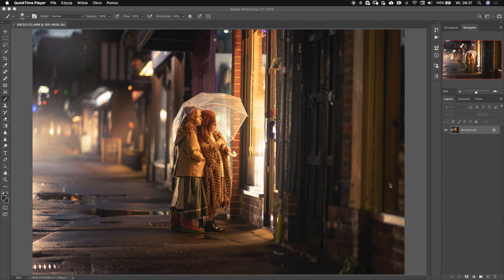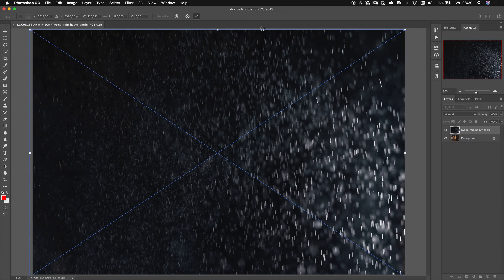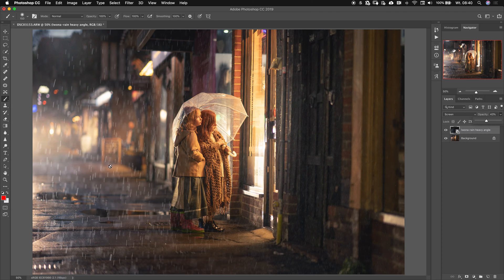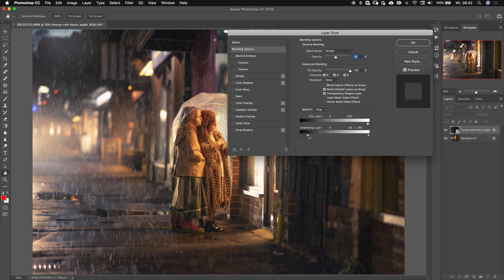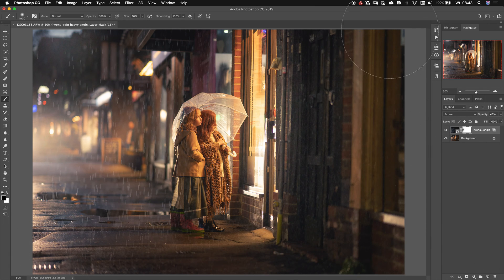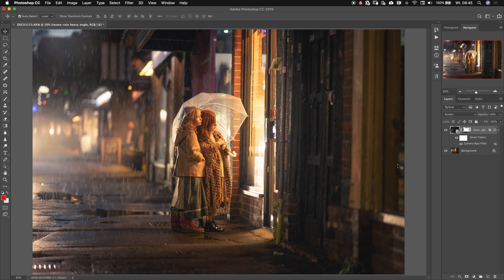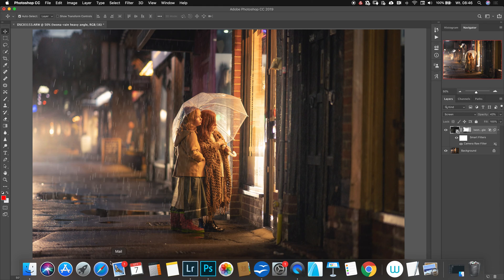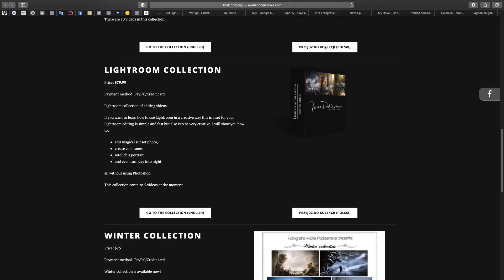How to add rain overlay to a photo in Photoshop -tips, and tricks to make it look realistic by Iwona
Learn how to add rain overlay to a photo and make it look like it was in your shot.

Learn how I edit my images- learn secrets of achieving my colors and mood in the photos: